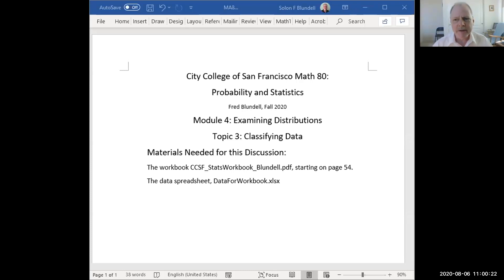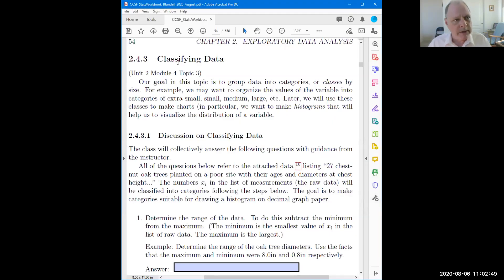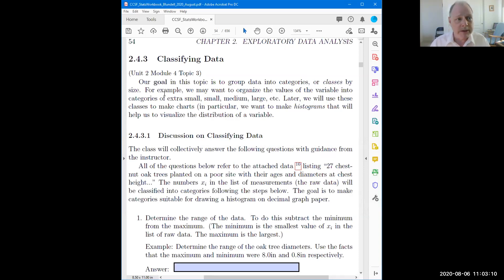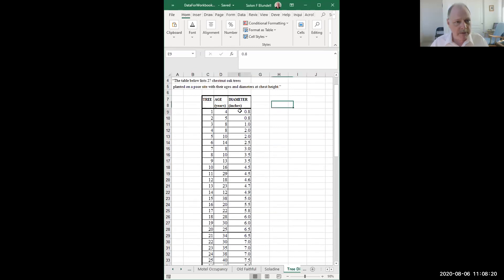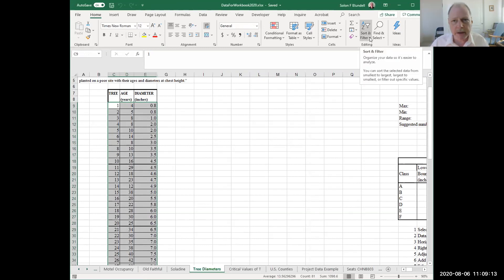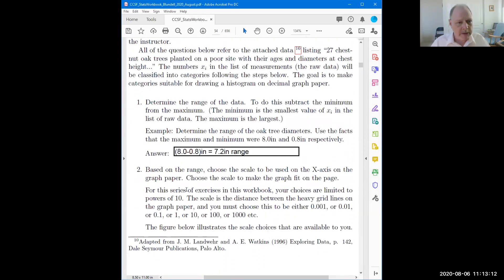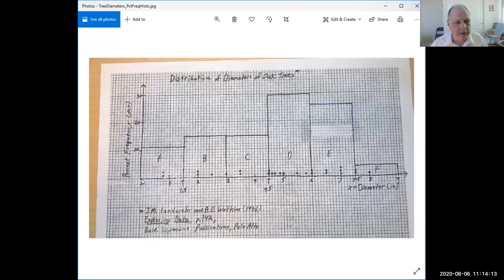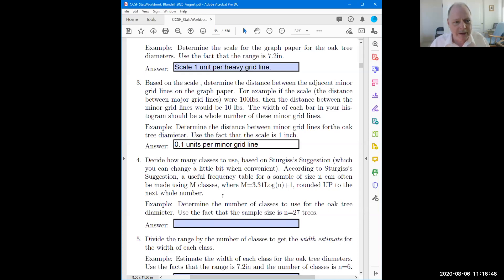Mod04 Topic 03 Classifying Data Lecture Part 1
Lecture on how to put data about a continuous variable into classes for making histograms.